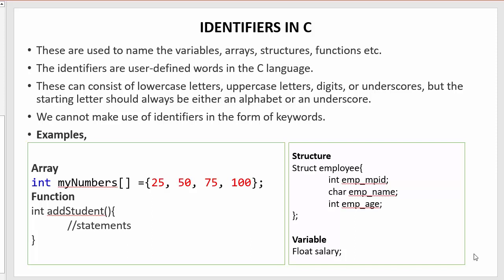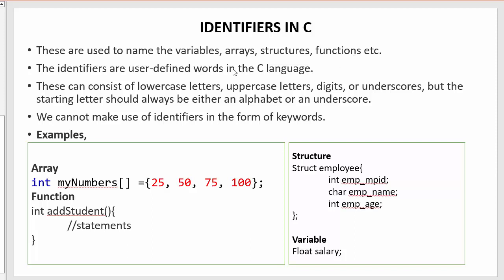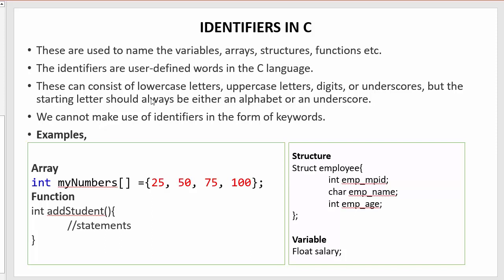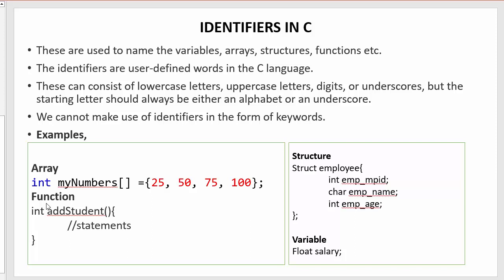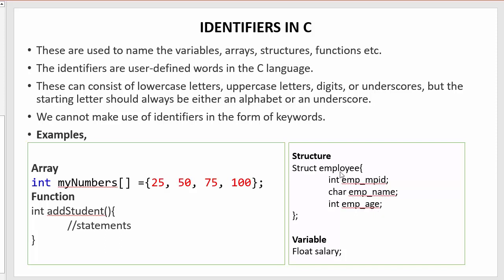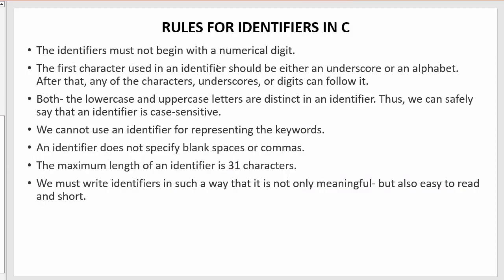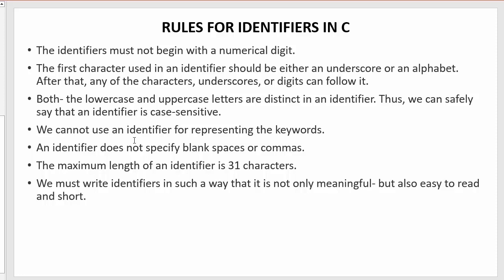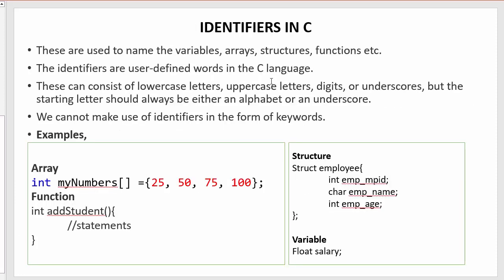What is identifier in C | C identifiers | What are the rules to write identifiers in C Part-16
What is identifier in C | C identifiers | What are the rules to write identifiers in C is a video tutorial for beginners.

What is identifier in C | C identifiers | What are the rules to write identifiers in C is a video tutorial for beginners to learn the basics and intermediate concepts of C programming. In this video we have discuss following concepts,
What is identifier in C.
C identifiers.
What are the rules to write identifiers in C.
How to declare identifiers in C programming.
identifiers in C language.
C programming tutorial on identifiers.
video tutorial on identifiers.